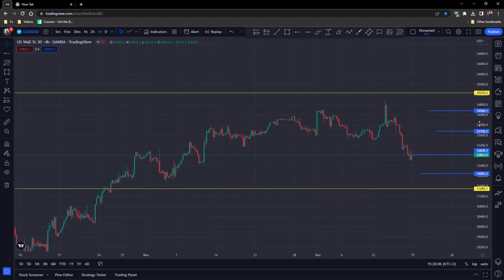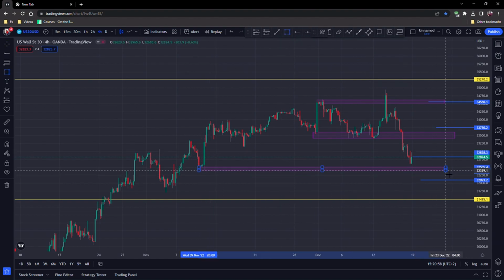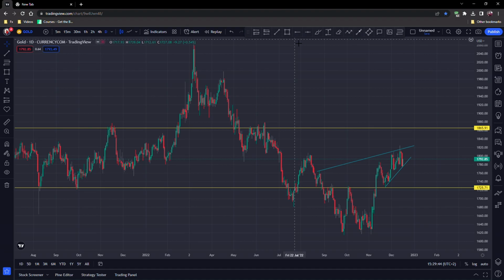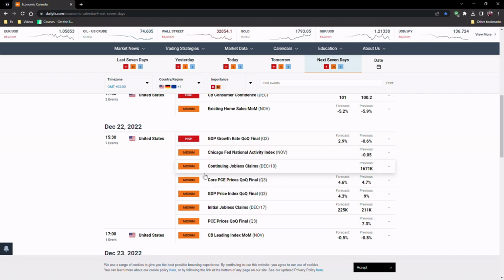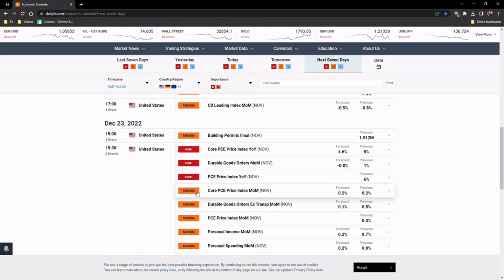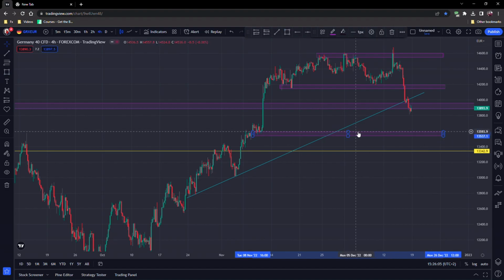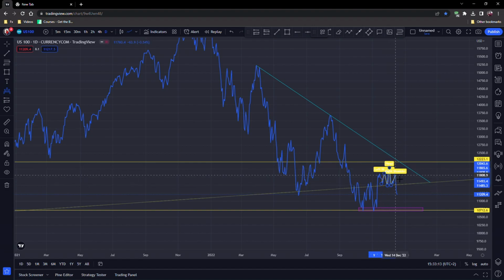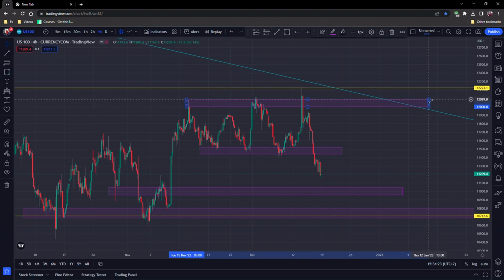Weekly Forecast: Nasdaq Gold Us30 Ger40 18 December 2022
00:00 ~ Us30/Dow jones
02:26 ~ Gold
03:55 ~ fundamental analysis/ economic calendar
04:56 ~ Ger40
06:57 ~ Nasdaq/Us100